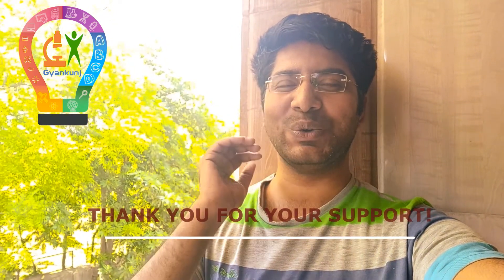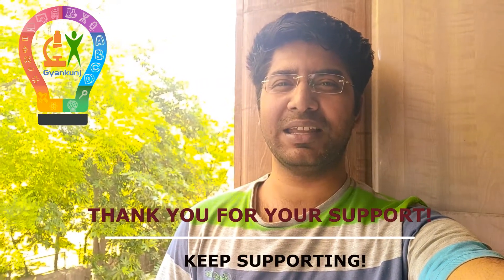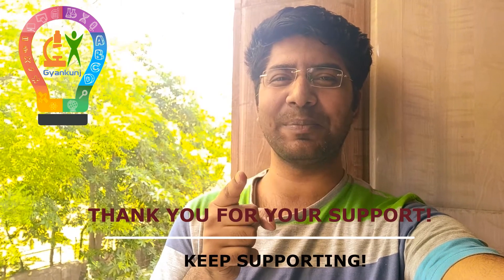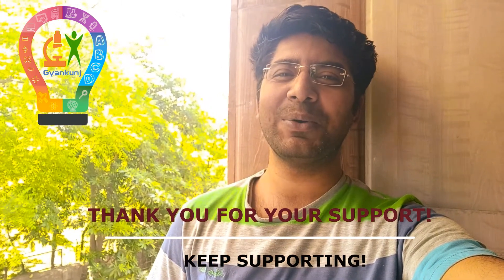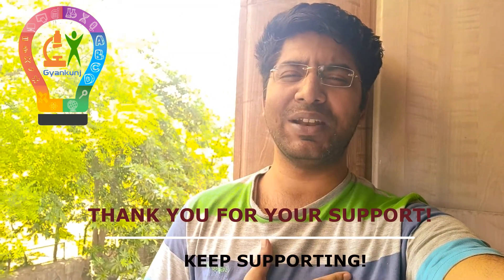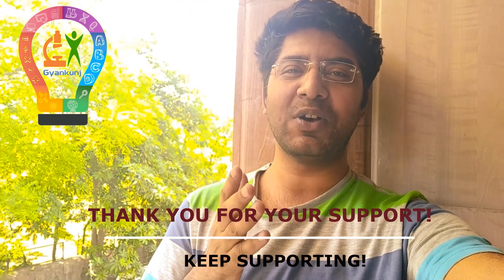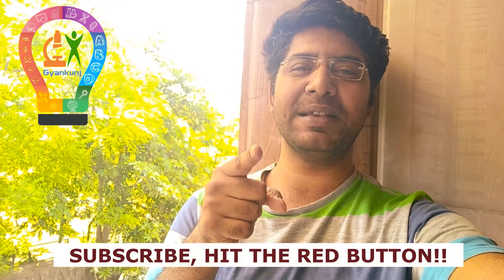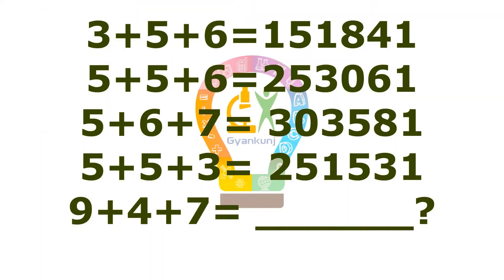Interesting Math Puzzle, 9+4+7=______?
Solve & Comment your answer!!